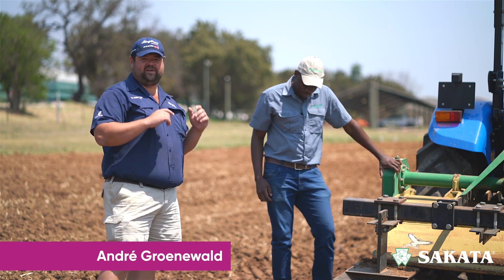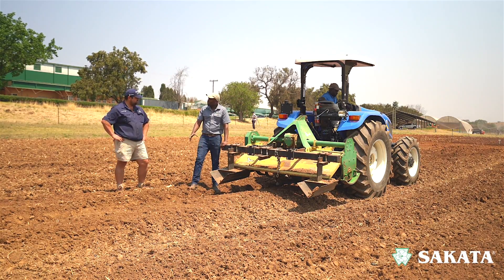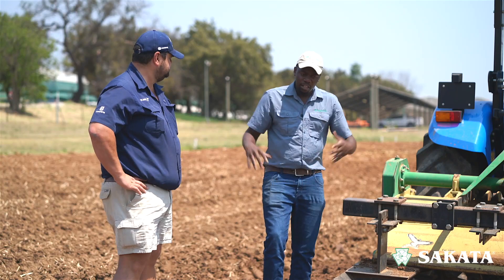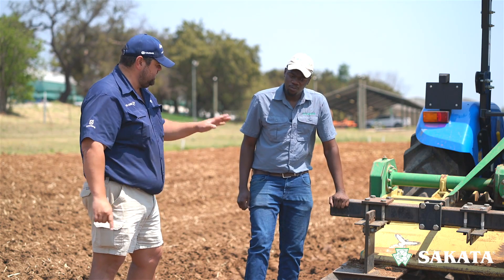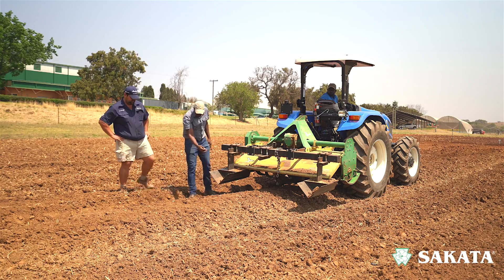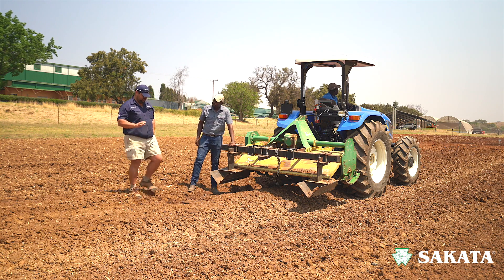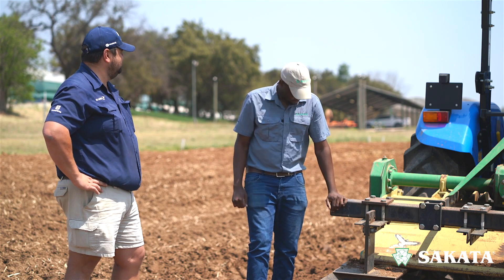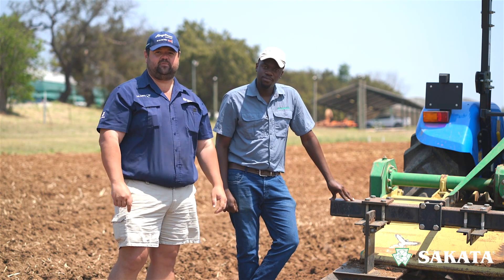#4 Soil Preparation Equipment: Rotavator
With this series, Sakata Seed Southern Africa focuses on discussing the basics of farming and everything you need to know about getting started with vegetable farming.

Sakata Vegetable Production Series - Episode 4 - Soil Preparation Equipment: Rotavator

00:00 – Introduction
00:35 – How important is soil preparation for vegetable production?
00:54 – Function of the rotavator
02:55 – How does the rotavator work exactly?
03:36 – Spacing of the seed bed
04:15 – Firmness of the seed bed
04:47 – Conclusion

If you are an upcoming farmer, this is the series for you!